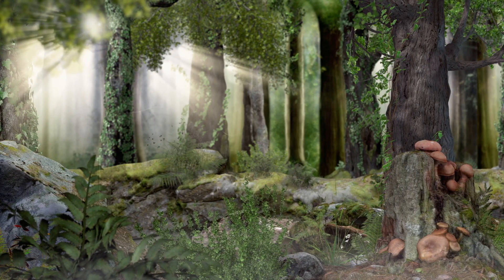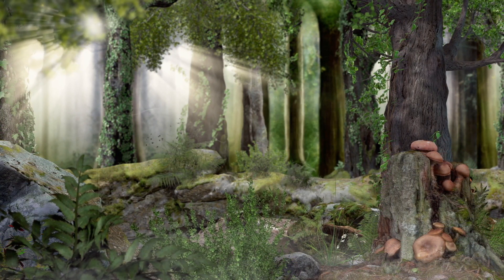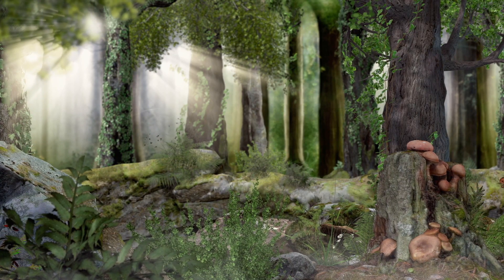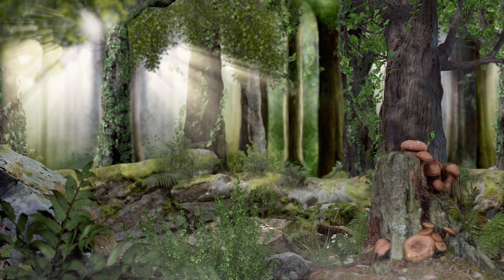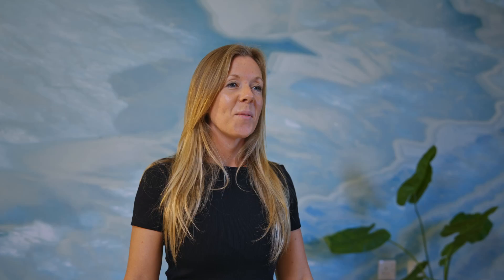Kids Yoga: 3-Min Mindfulness for Kids of All Ages (Childrens Yoga & Mindfulness).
A quick yoga video for kids. With this fun video, in just 3-minutes of mindfulness, your children will feel calm, relaxed and focused. This video is perfect for all ages and especially great for preschool yoga and classroom yoga.

** Join one of my Children's Yoga Teacher Trainings in beautiful Thailand, Hong Kong, Singapore, Mexico, Dubai or the UK